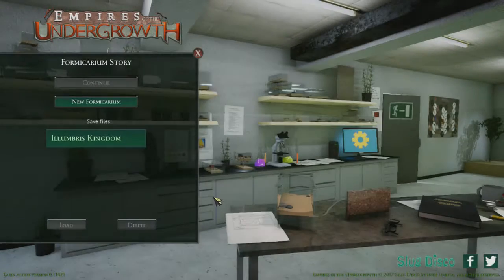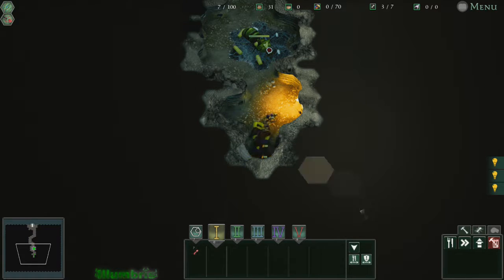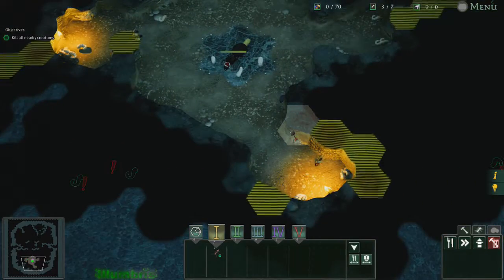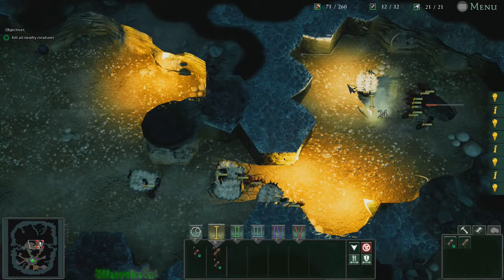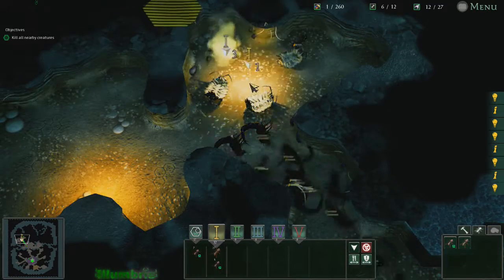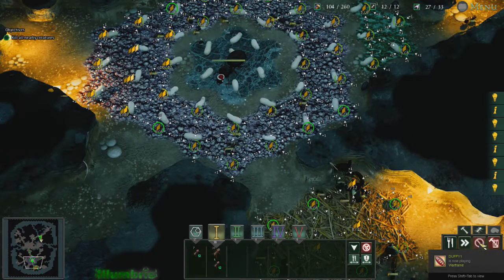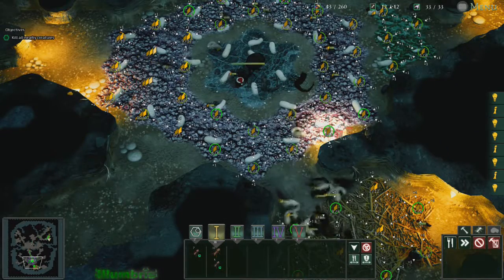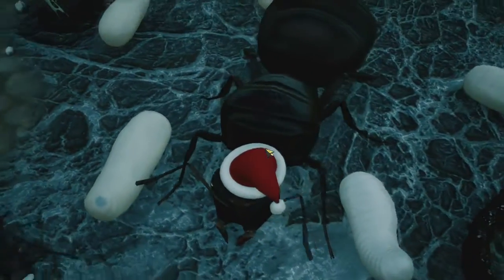Part 1 [Challenge] New Home (Empire of the undergrowth)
In this video I play Empire of the undergrowth. Its a amazing little game that is still growing as it is still in the making. I do the first challenge called new home.